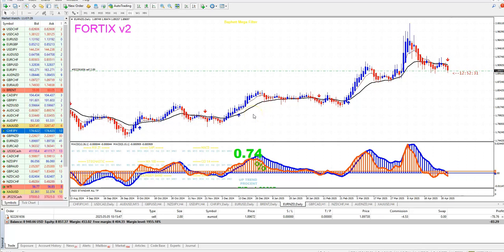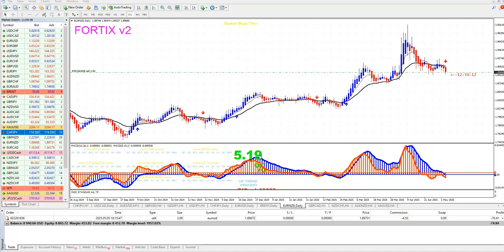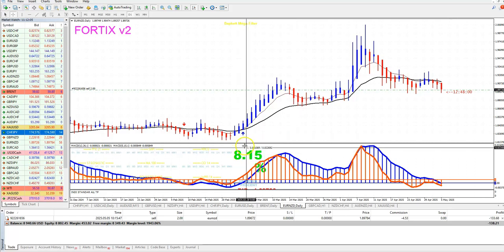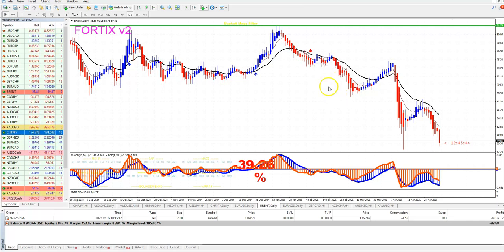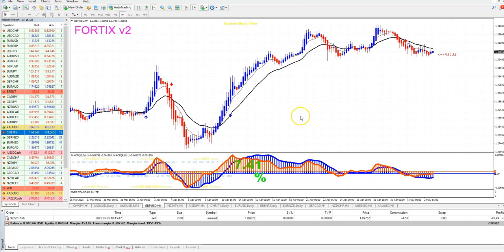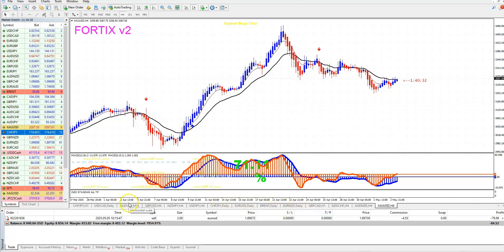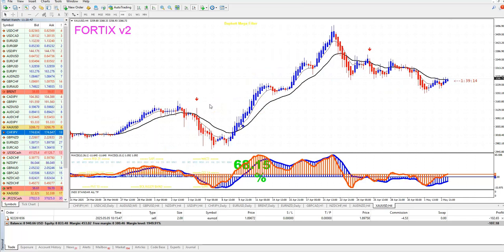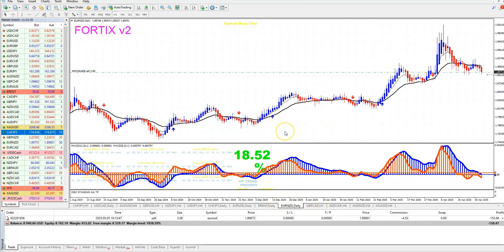NEW FORTIX V2 IS HERE....ARROW + 3 CONFIRMATION SYSTEM THAT GIVES 90% ACCURACY .....PRE ORDER IT !!!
PRICE AFTER : 155 EUR !!!

MORE INFO IN A VIDE !!!